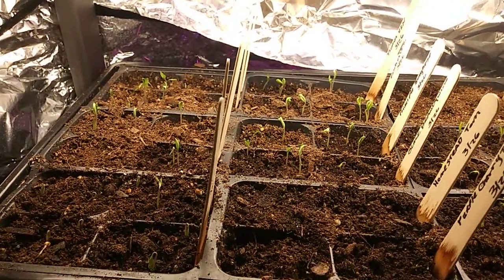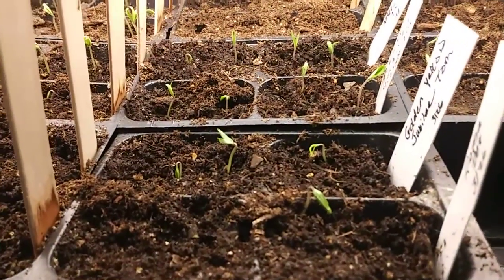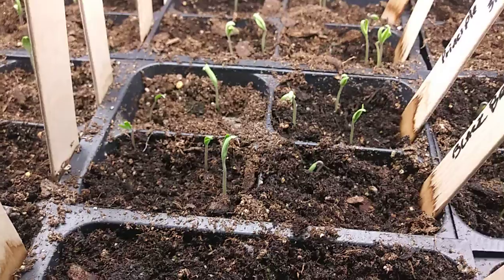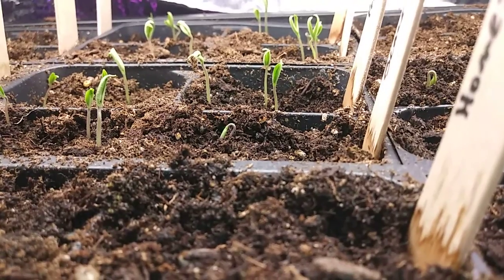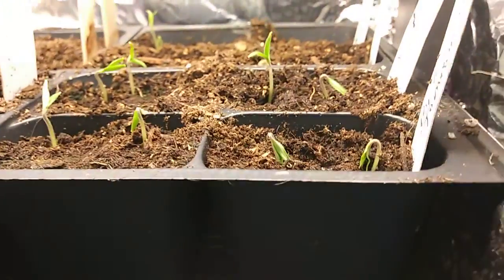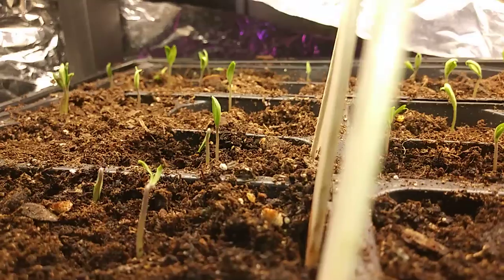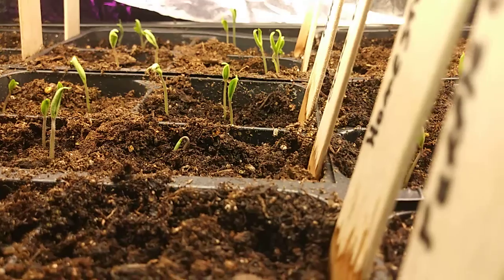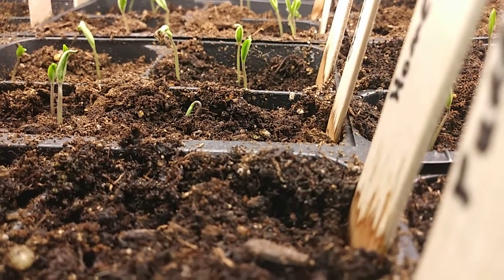update on peppers and tomatoes. day 4. zone 6b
pepper and tomato seeds at 4 days under grow lights. I'm using the grow lights from home depot. there are two bars connected together that sit 6" above the seed trays.the soil I use is a seed starting mix. I watered on day 3 with dirty fish water from the aquarium. it's working great!

Our address:
Dowell's Homestead
Goshen, OHIO 45122